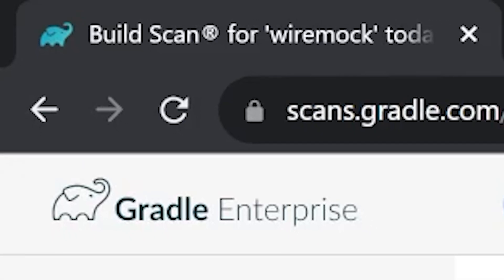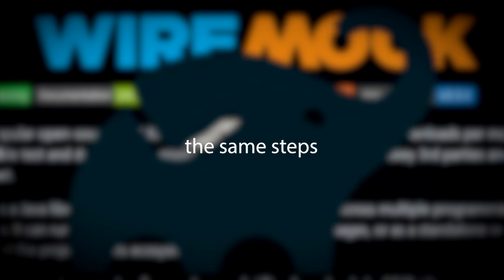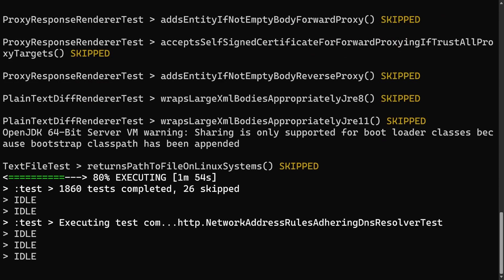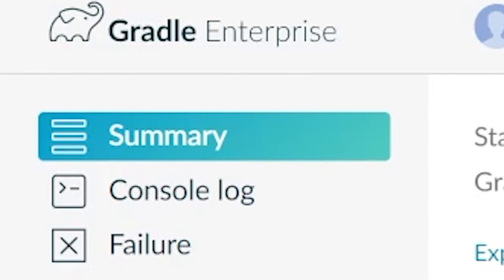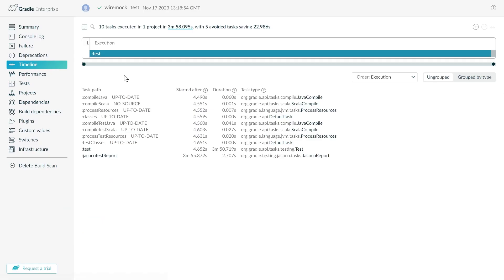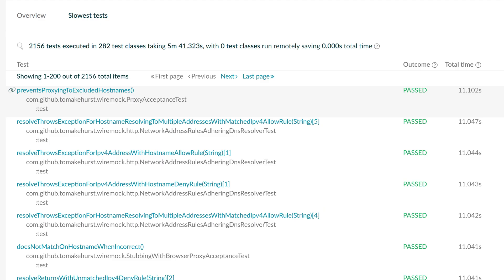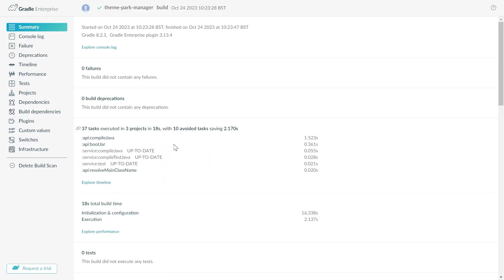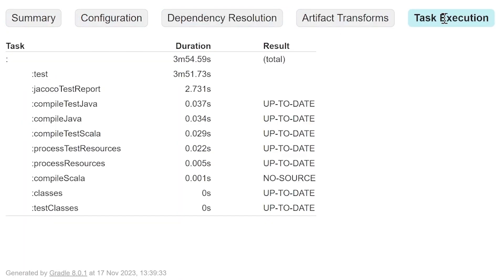Optimise Your Java Build With This Gradle Profiler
When your Java build process takes too long, it prevents you delivering more features. But how do you begin to optimise it?

With Gradle there’s a way to profile your build to get key insights into what’s going on internally. In this video, you’ll see how to setup build profiling for your project and use the generated report to diagnose common build issues faced by Java developers.

0:00 Why Java developers hate slow builds
0:59 Enabling Gradle Build Scan gives you superpowers
2:02 Laser focus on the relevant diagnostics
3:06 How to keep your build data private